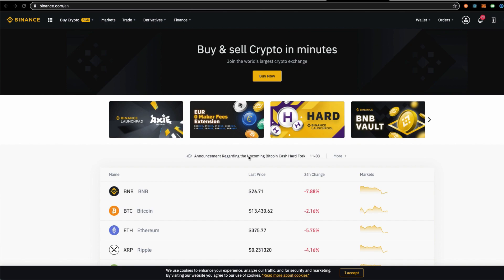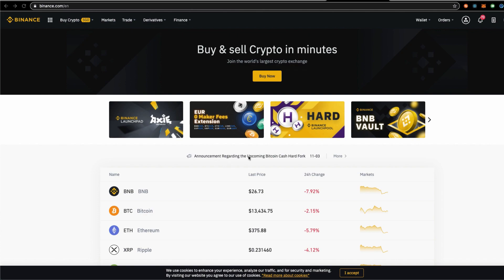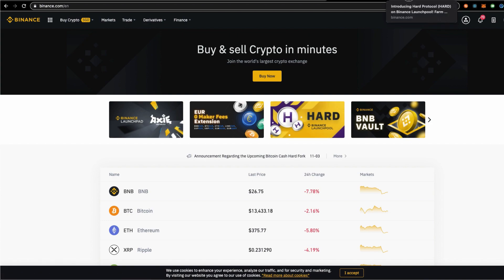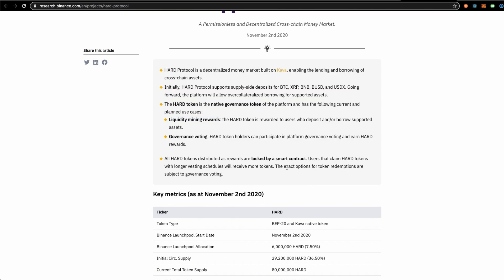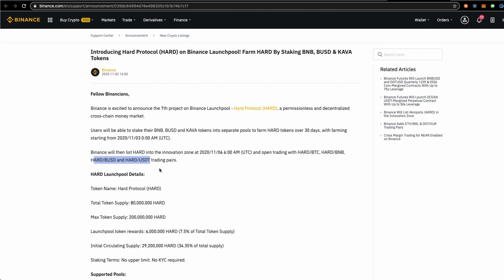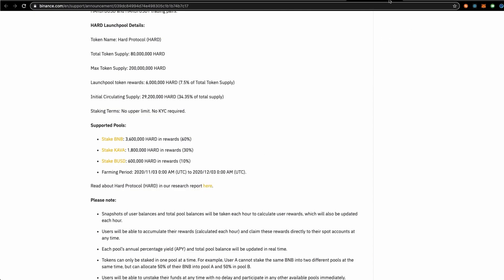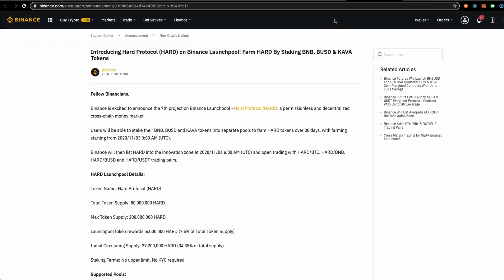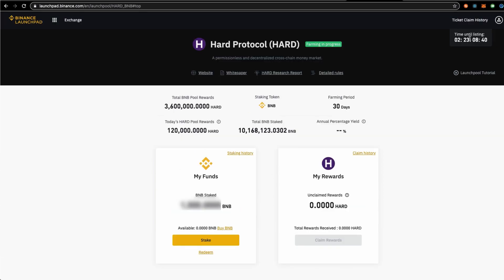Hard Protocol (HARD) Token Yield Farming On Binance Launchpad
The latest 7th token launch project called Hard Protocol (HARD) was recently released on Binance Launchpad, in which Hard token trading pairs are now available for trading.

Yield farming of Hard Protocol tokens on Binance Launchpad has started on the 3rd Nov 2020 and will last for 30 days till 3rd Dec 2020.

Learn about how i am able to farm lots of DeFi tokens for free using this strategy:

If you are new to Binance and Binance Launchpad, you can sign up for their free exchange account, you can visit: